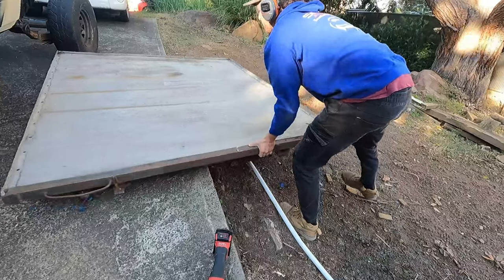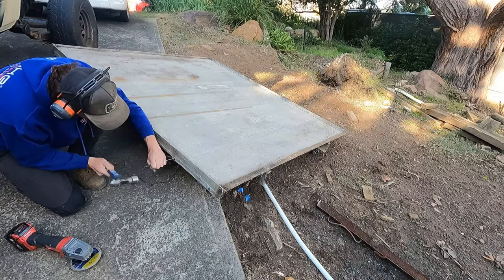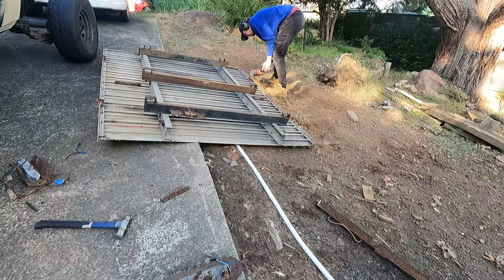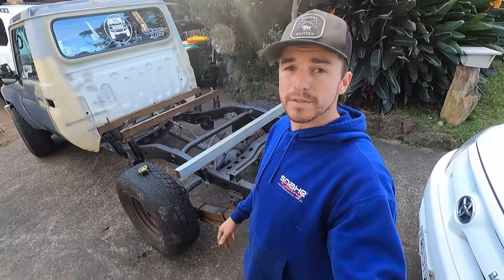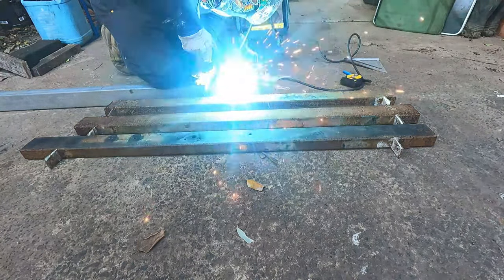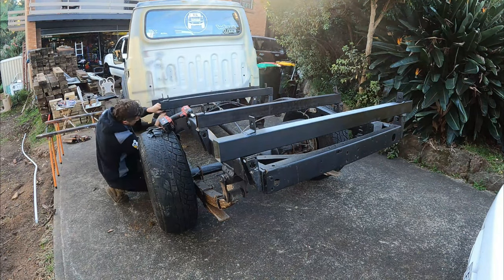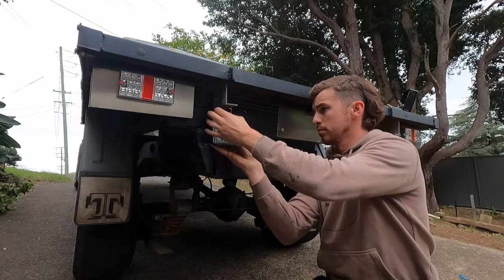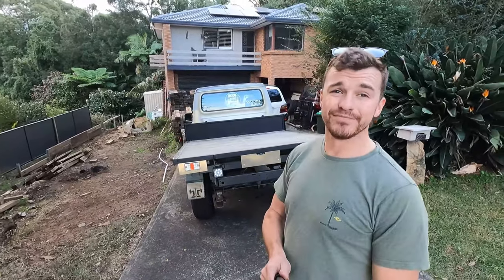BUILDING A CHEAP, LIGHTWEIGHT UTE TRAY FOR THE 79 SERIES LANDCRUISER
Today's video is about a cheap. lightweight tray I built for the 79 series to keep my vehicle tax costs down. Links below to the parts I used:
Reverse lights

I know most of you probably aren't in NSW, but here's the page showing tare weight brackets and corelating vehicle tax yearly costs:

As always, hope you all enjoy the video. Thanks again for watching, hit me up in the comments or on my insta if you have any questions.

Cheers, Roy